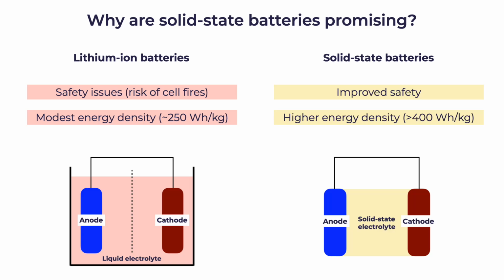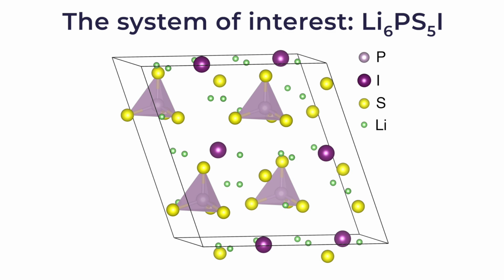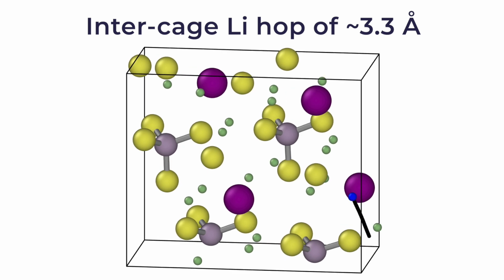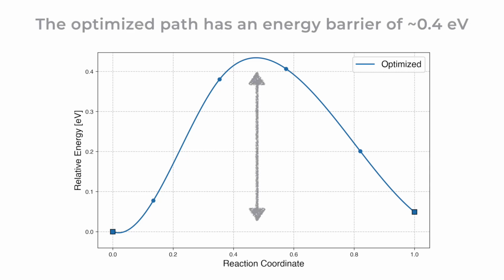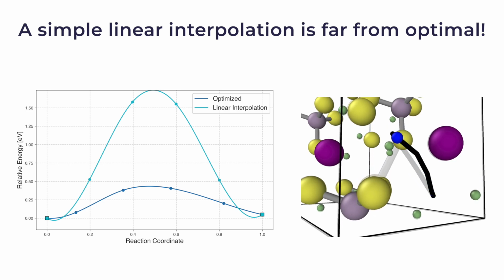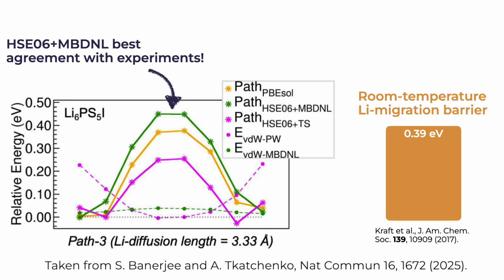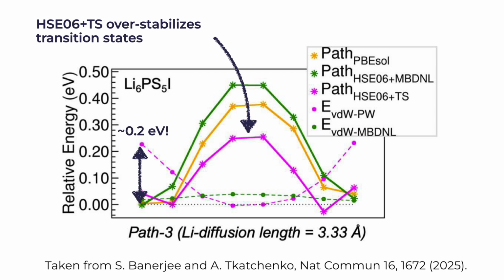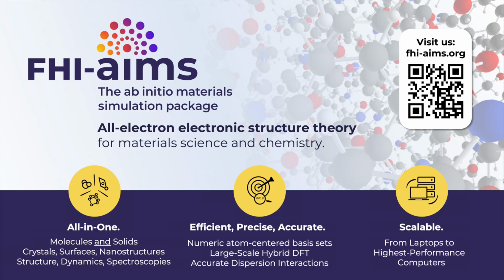FHI-aims Online Tutorials: Calculating Diffusion Barriers in Solid Electrolytes with FHI-aims